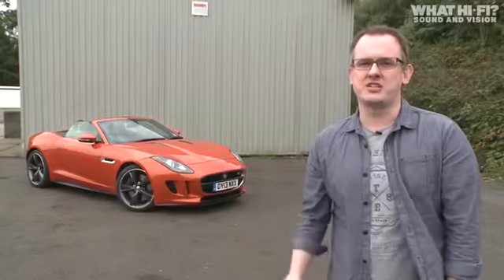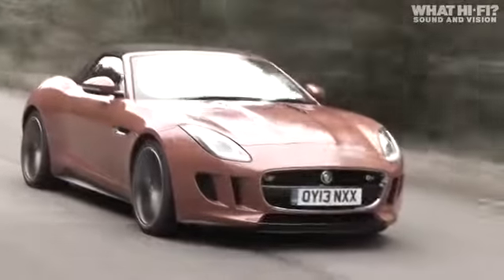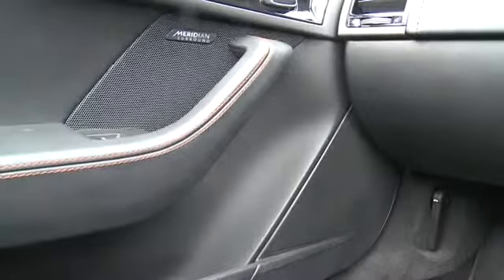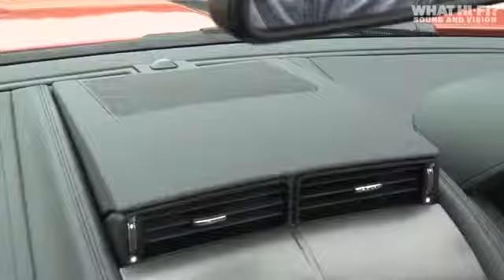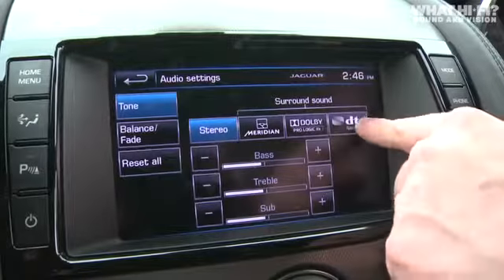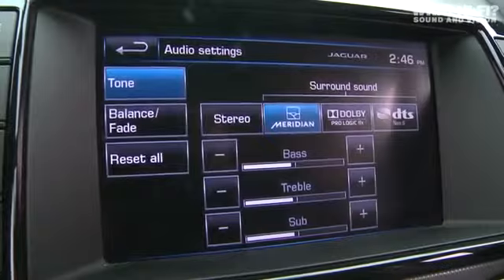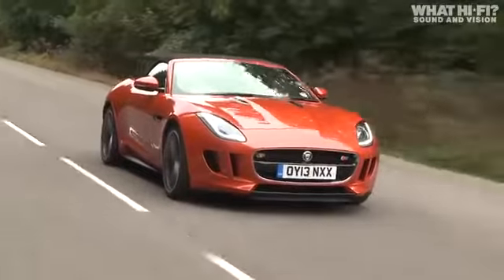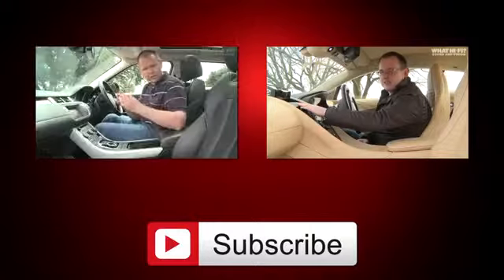Jaguar F Type What Hi-Fi Review